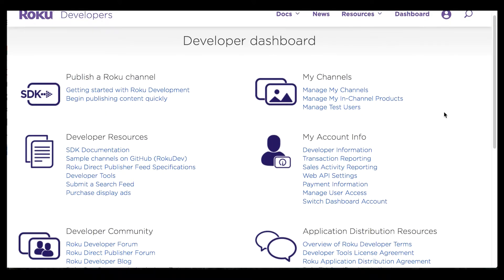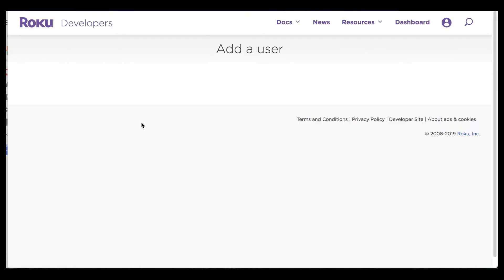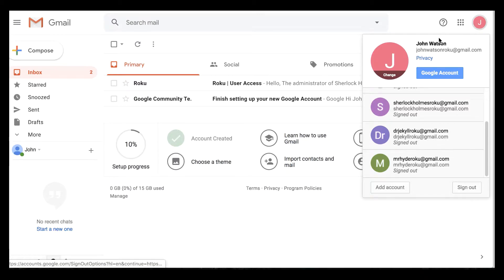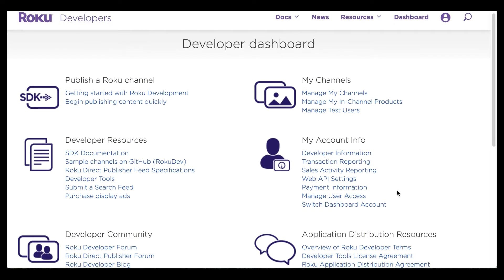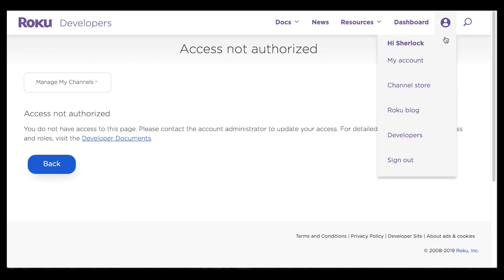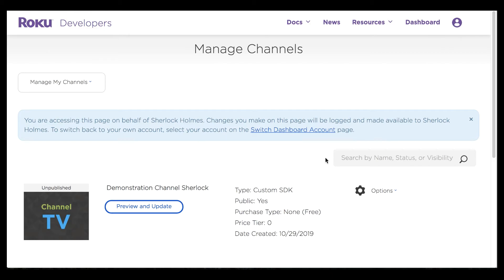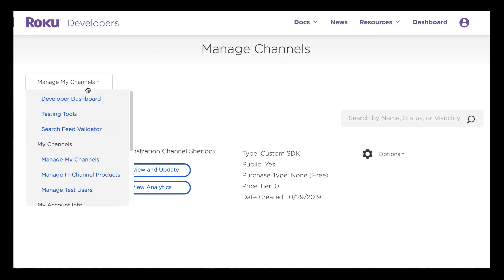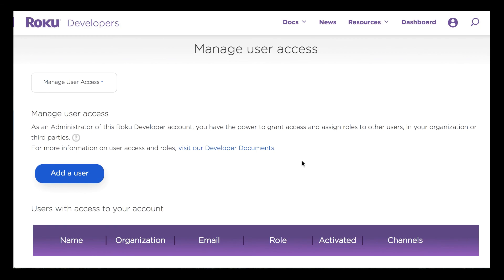Roku Developer Dashboard: Managing user access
This video explains how to use the User Management feature in the Developer Dashboard to give team members the authority to take administrative actions based on their respective organizational roles.

To manage user access in your Roku developer accounts, read the guide